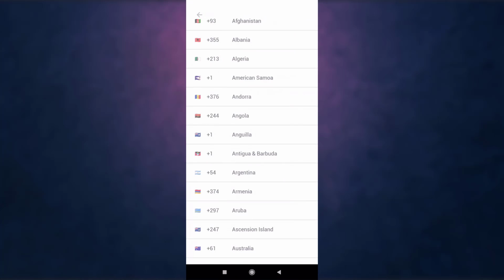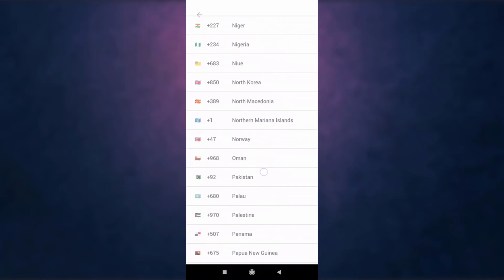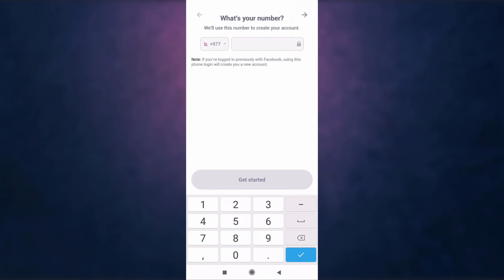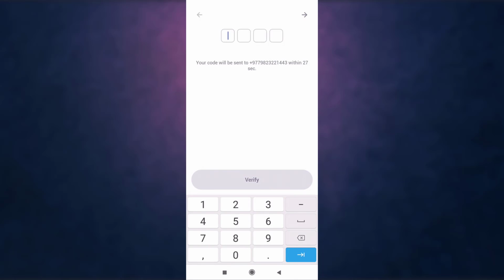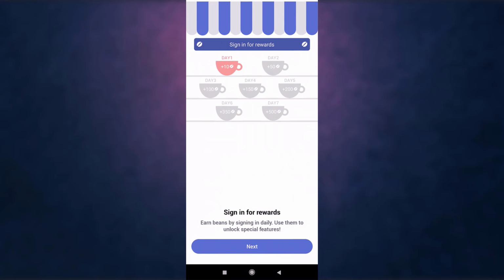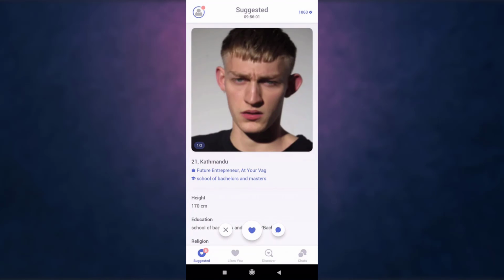How to Login to Coffee Meets Bagel Account | 2021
This video depicts step by step procedure for Logging in to Coffee Meets Bagel Account from your mobile device.